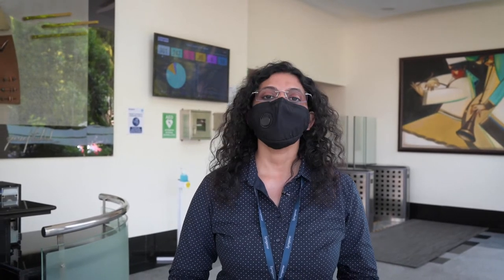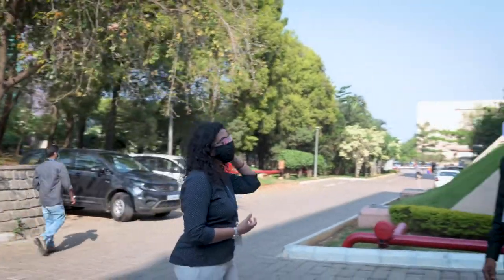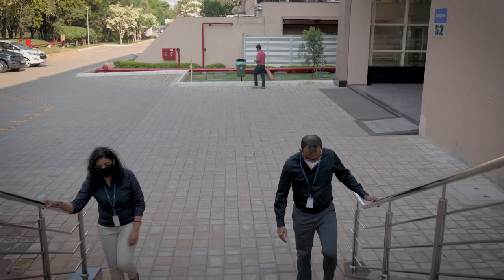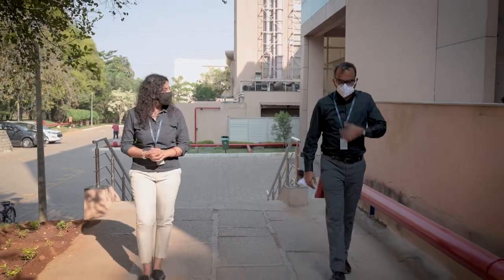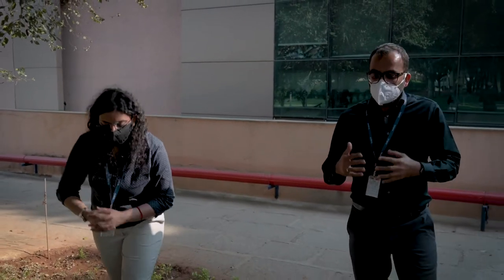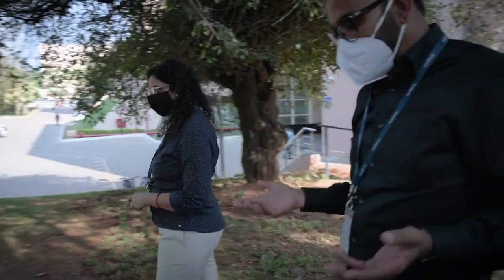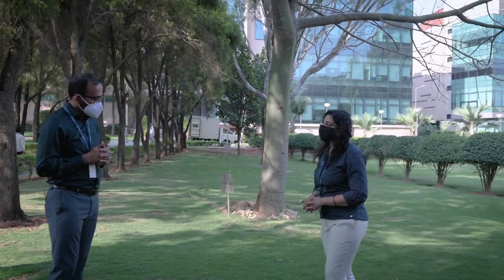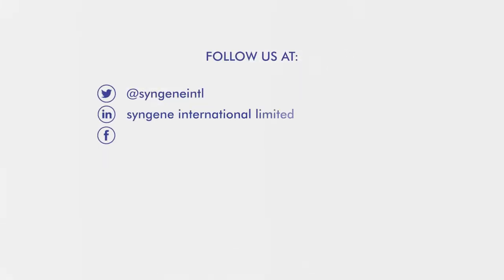Life at Syngene: Spotlight on Chemical Development - Part 2 with Jayadeva Sajankila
In continuation of our earlier video on ‘Life at Syngene,’ learn from our Research Director, Jayadeva Sajankila, Syngene’s unique capabilities in Solid-state chemistry and how Safety is at the heart of everything we do – personally and professionally.